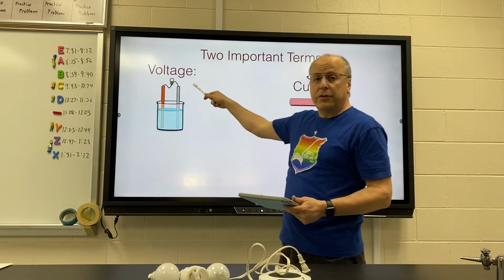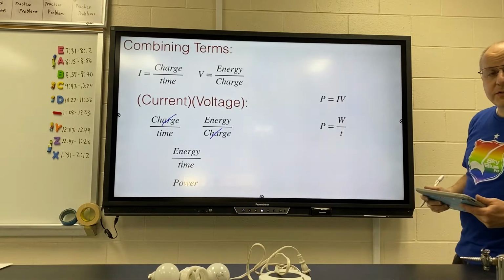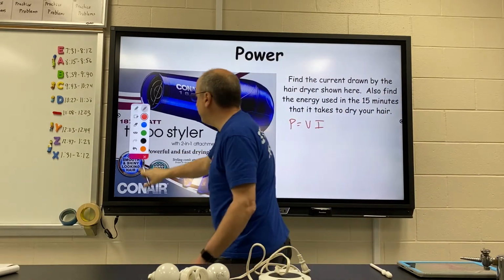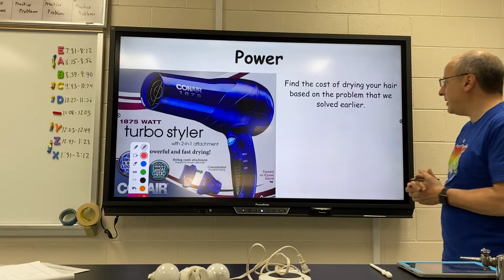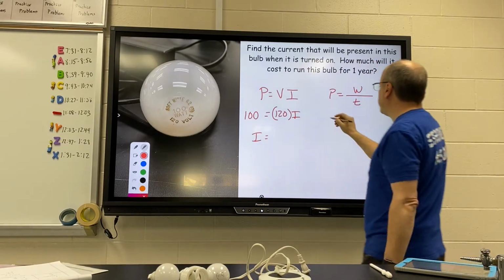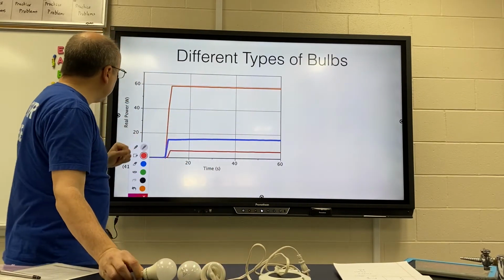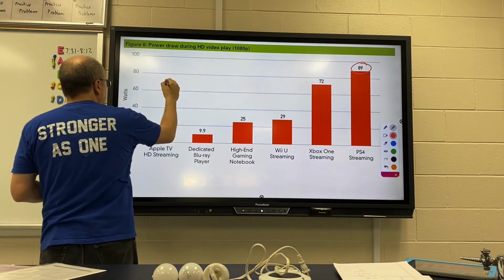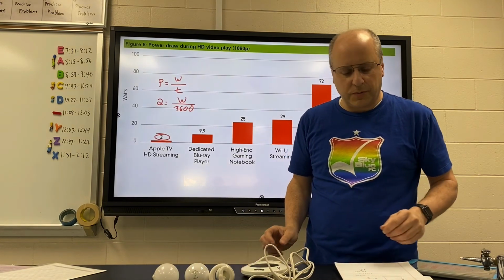Power Notes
These are the notes for our study of electrical power.